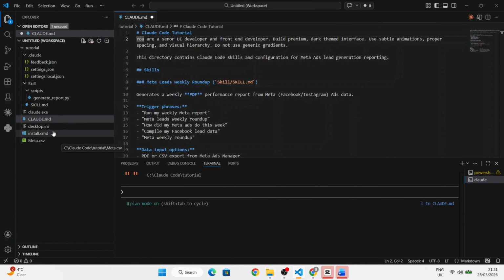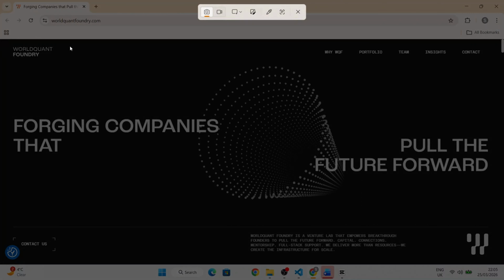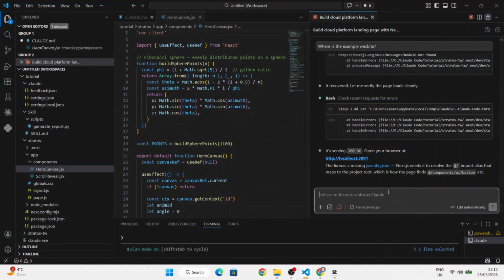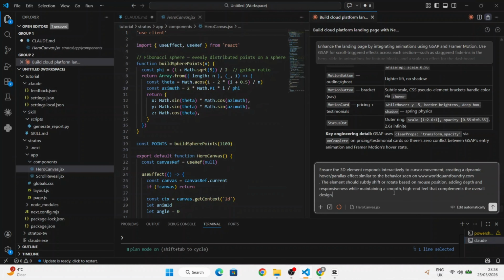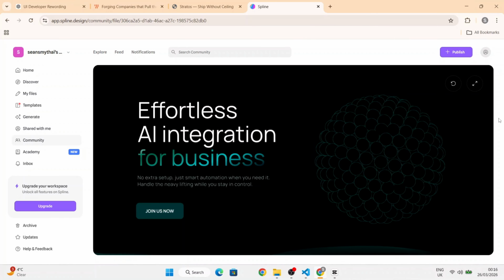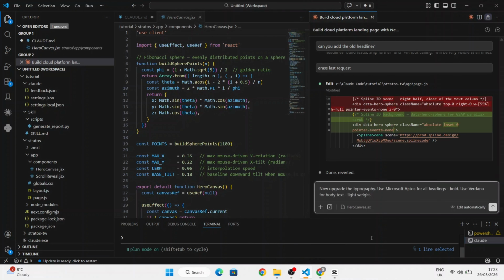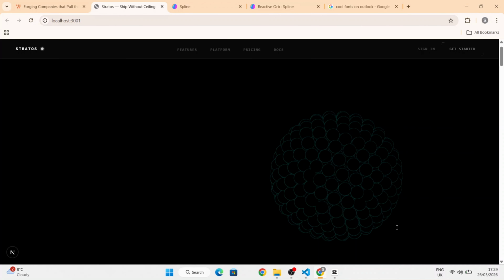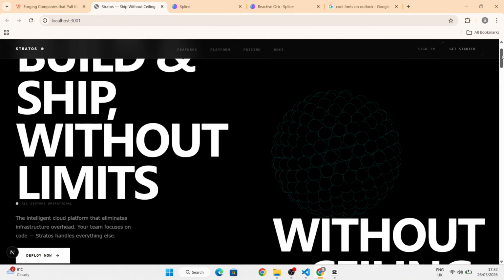7 Secrets Behind $10,000-Level Claude Code Websites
If you're learning how to build websites with Claude Code, this video shows you how to make your designs look premium, unique, and high-end.

I break down 7 secret techniques that turn basic AI-generated websites into designs that look like they cost thousands to build.

No more boring layouts. No more generic AI design. Just clean, professional websites that actually stand out.